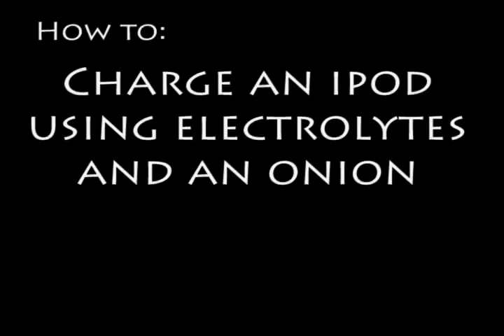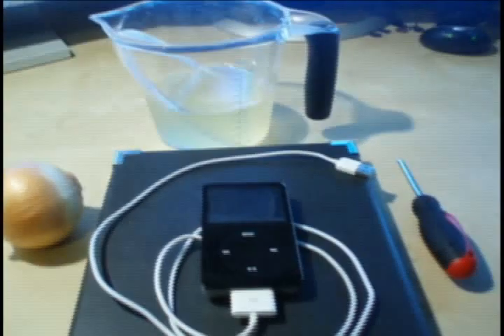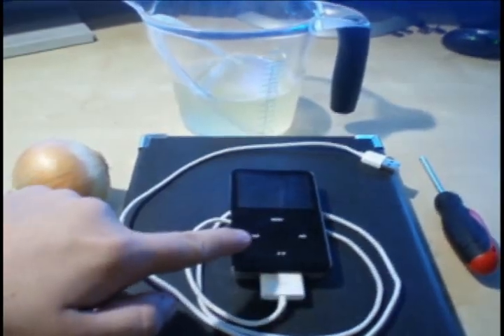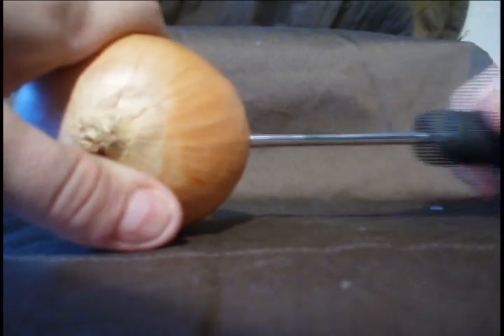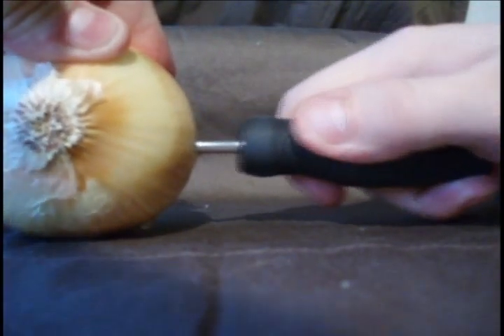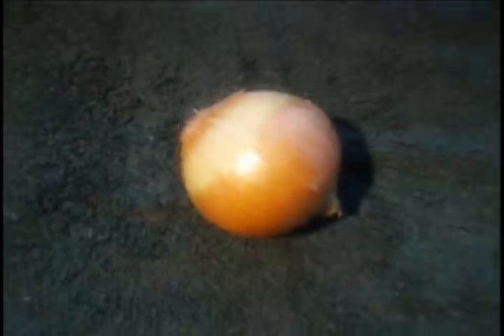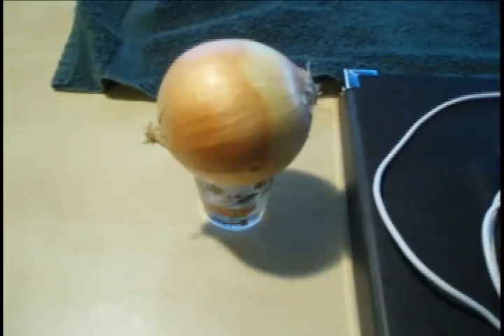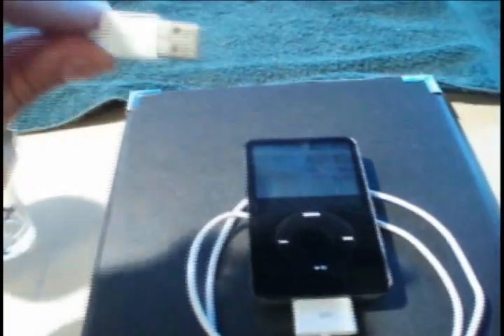How to Charge an iPod using electrolytes and an onion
In this episode we show you how to charge your iPod (or other mp3 player) for up to 20 minutes using electrolytes derived from Gatorade or Powerade which are then stored within the cells of an onion.

You will need:

1. 1 White onion
2. 2 cups of Gatorade
3. Screwdriver
4. iPod and USB cable

Note: *This video is a parody* .